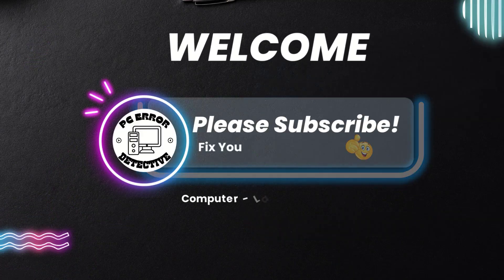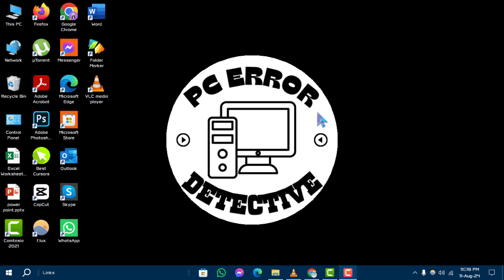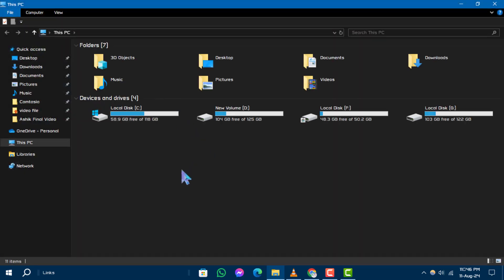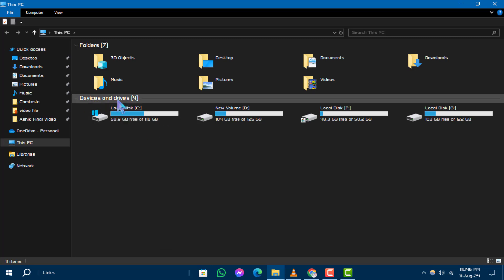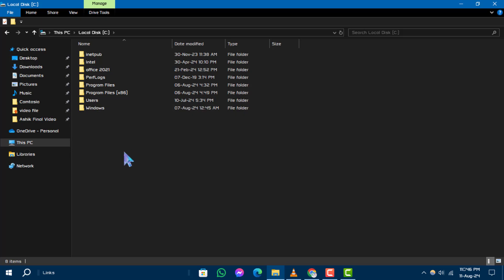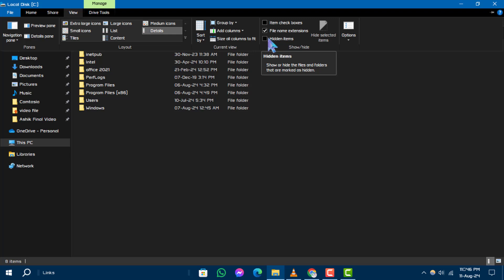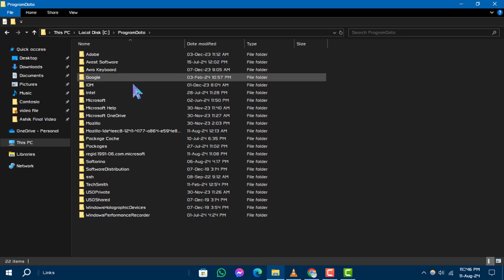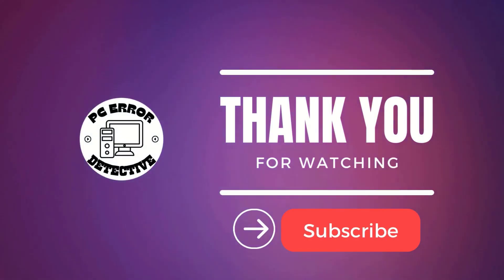How to Fix Program Data Folder Missing on Windows 10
Struggling to find the Program Data folder on your Windows 10? This video is here to help you locate it. If the folder seems to be missing, it could be due to hidden settings or other system issues. Watch the video to learn how to get it back in just a few easy steps. Perfect for anyone facing similar problems on their Windows 10 device.

- Program data folder not visible windows 10
- Windows 10 missing program data folder
- How to locate program data folder windows 10
- Recover missing program data folder windows 10
- Windows 10 program data folder not showing up